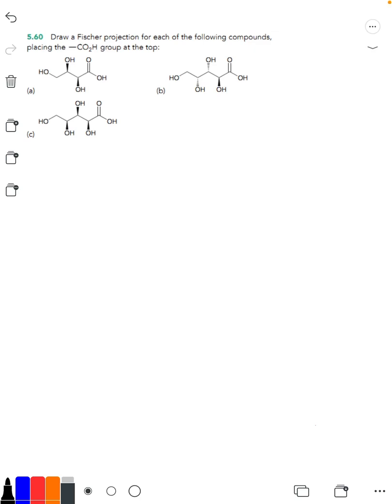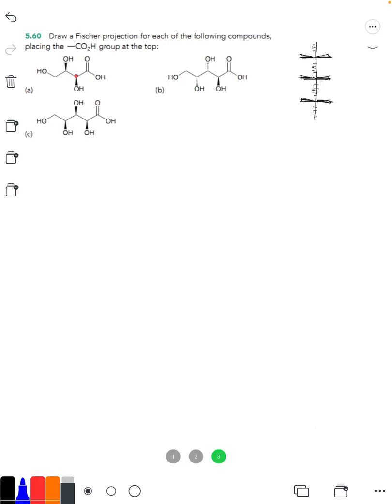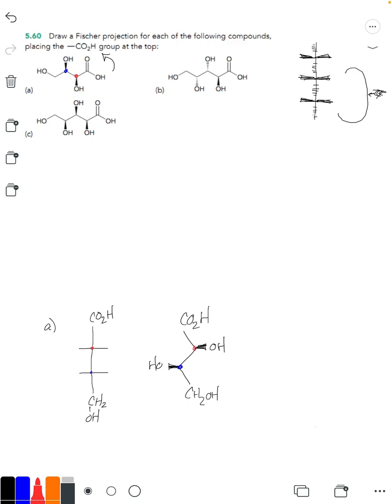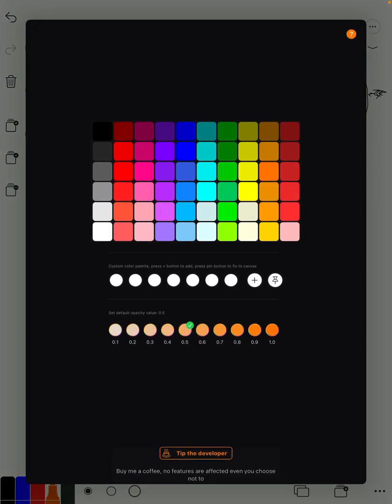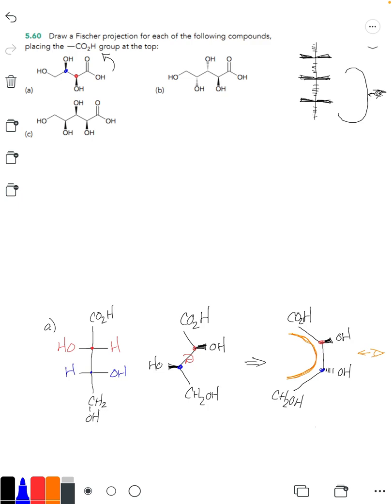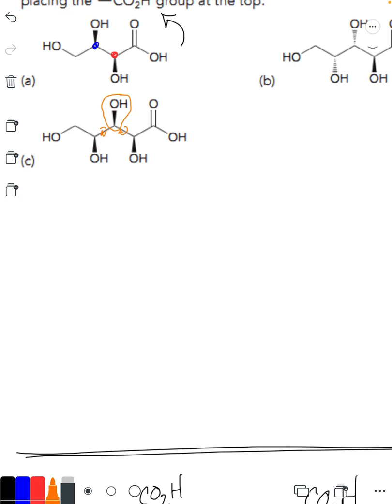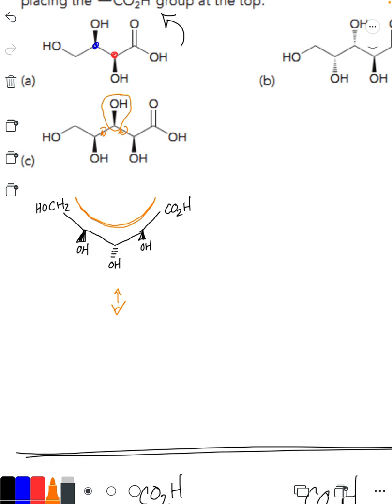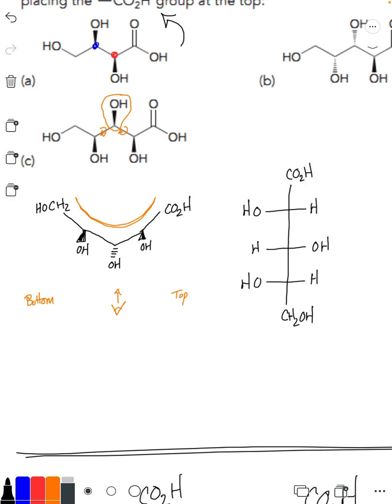Problem 5.60 - Converting bond-line drawings to Fischer projections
This video walks through the process of converting bond-line drawings to Fischer projections, using problem 5.60 from Klein's Organic Chemistry 3ed text as an example. =